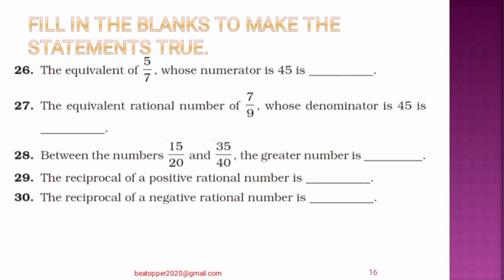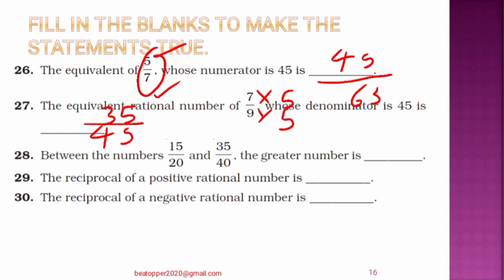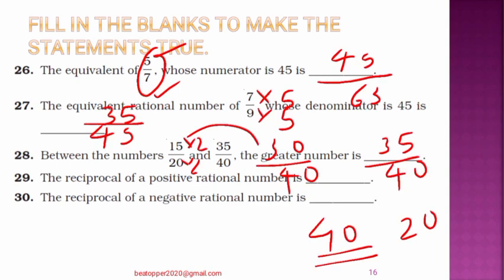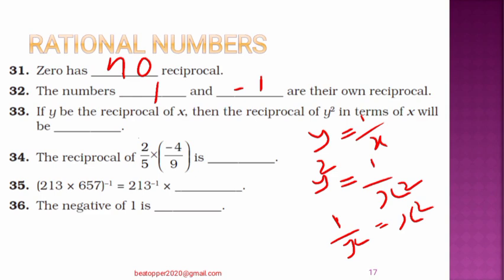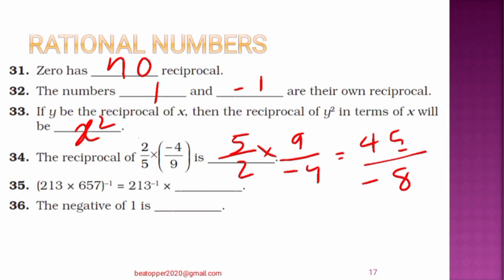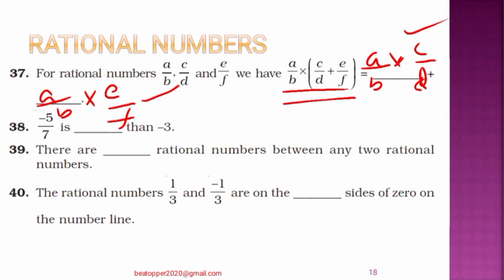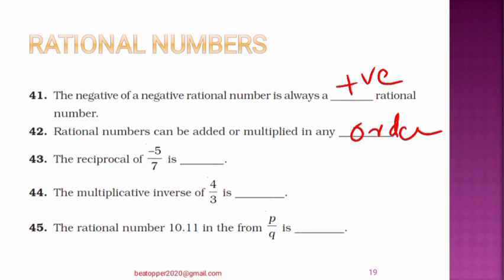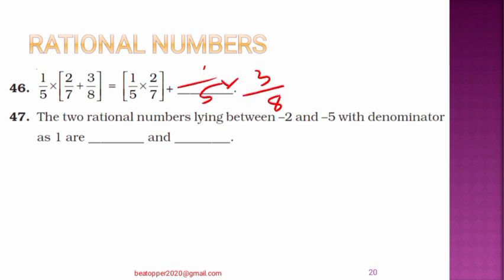MCQs on Rational Number || Class 8 Mathematics|| CBSE || PART 2